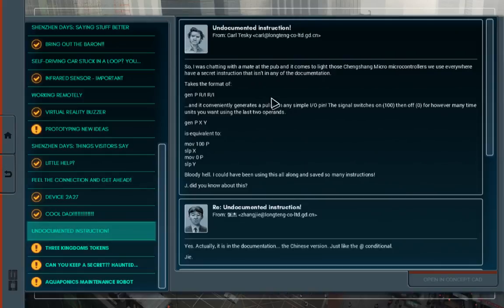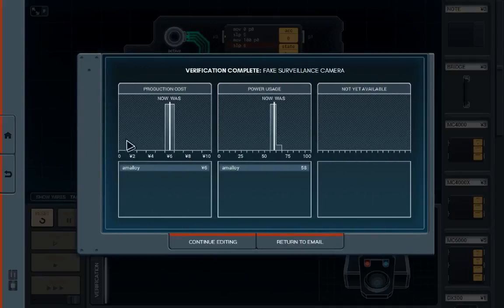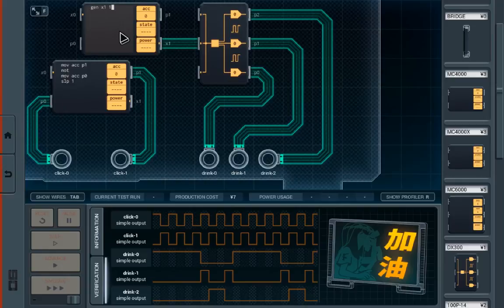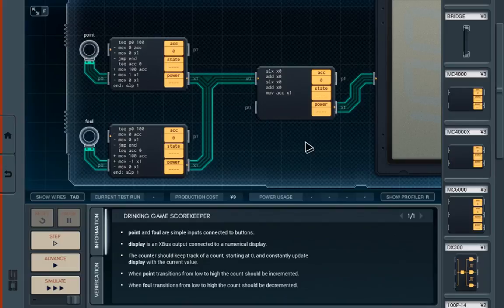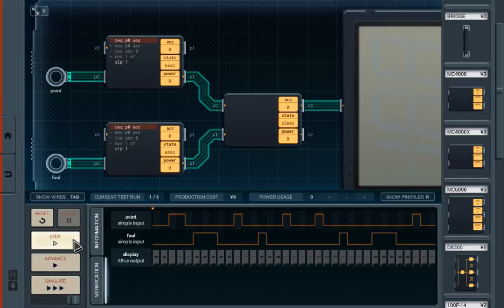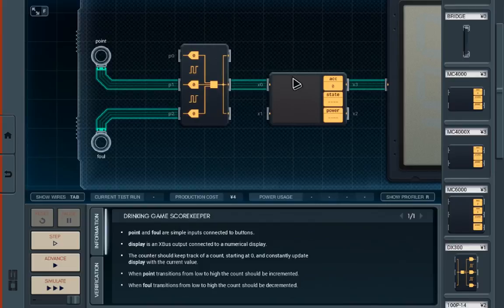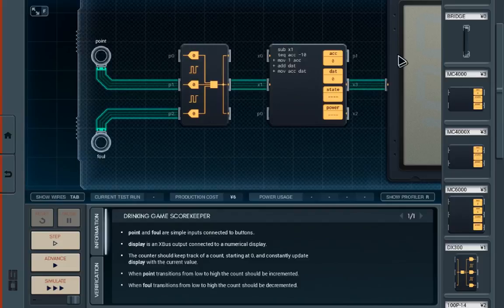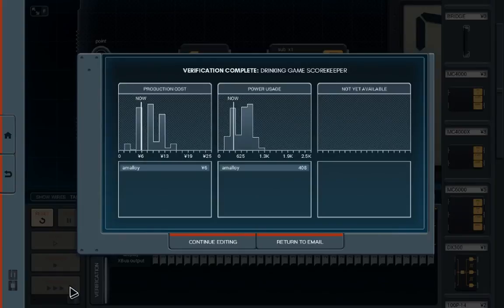SHENZHEN I/O, episode 12